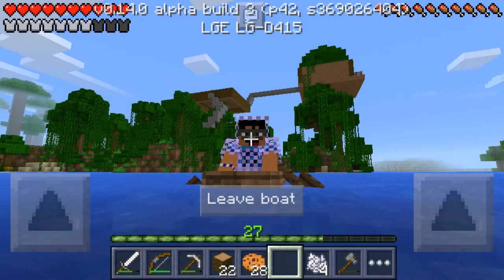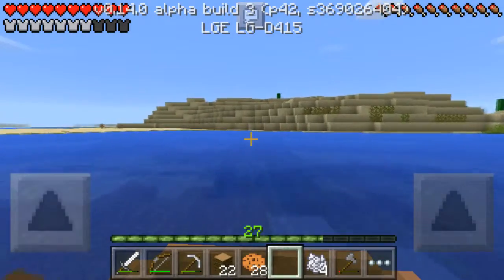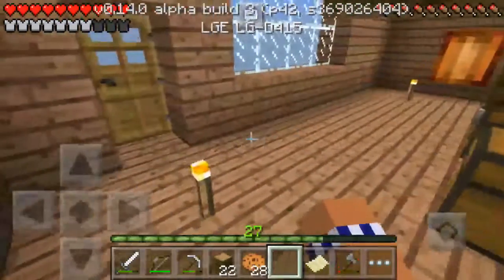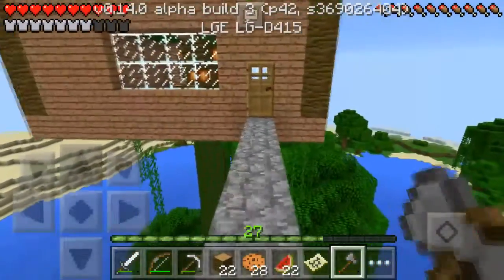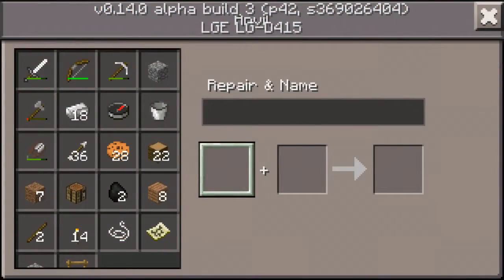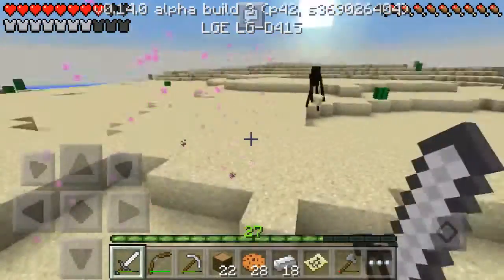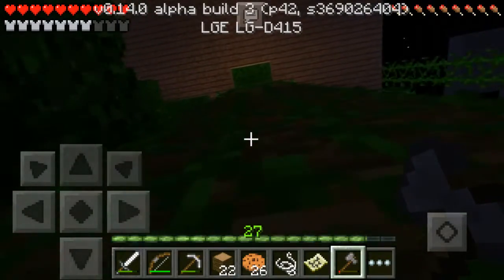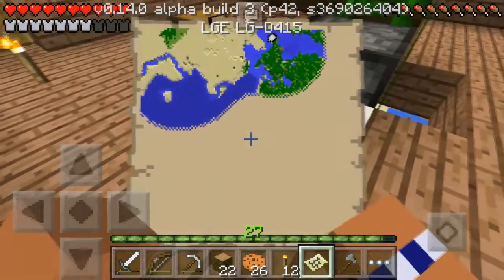Let's Play MCPE! S2E9: Boat Exploration!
Welcome back to season 2 of the Let's Play! This time we've got plenty of new features such as hunger and the Nether, so we're going to have a crazy time!

In this episode, we hop on our boat and take our new map to map out the world around us, and discover a few things on the way!